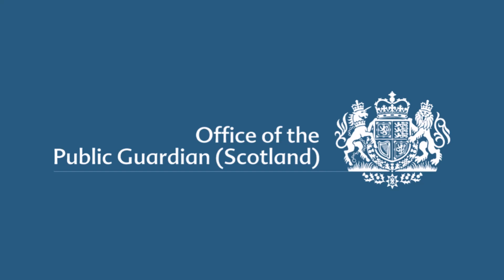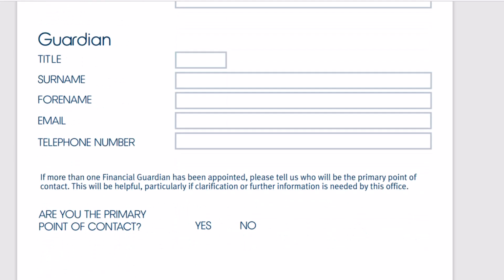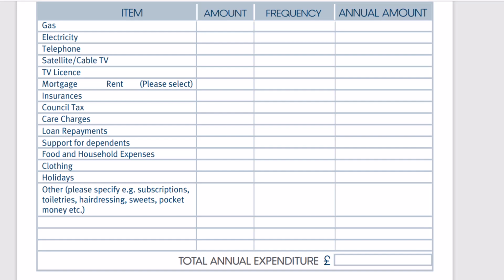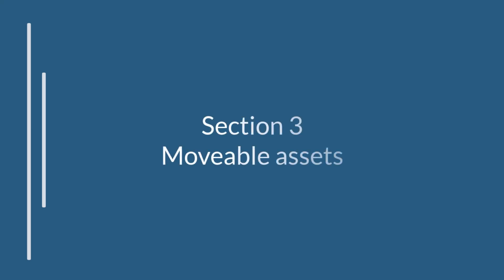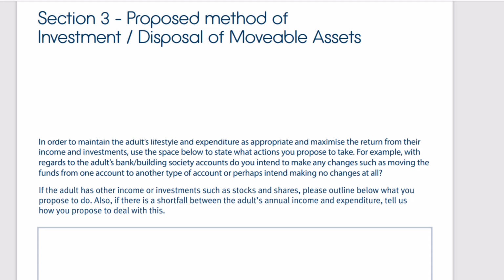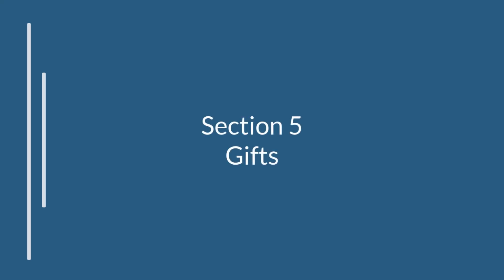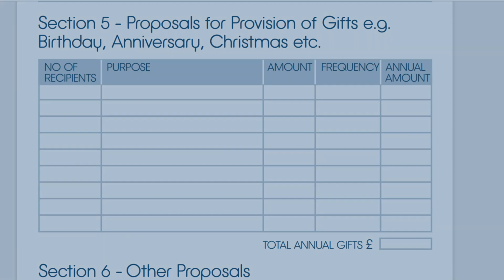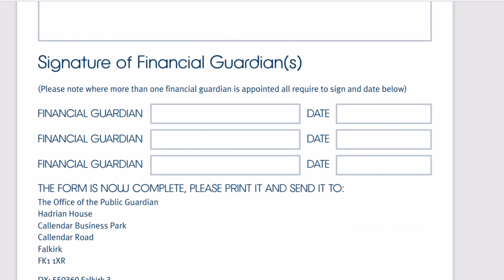Completing a management plan form for Guardians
Information for guardians of adults with incapacity, on how to complete a management plan form. Guardians in Scotland who have powers to manage the finances of an adult with incapacity are supervised by the Office of the Public Guardian, to ensure the adult’s finances are being managed appropriately. Completing a management plan is an important part of this.

0:00 - Introduction
1:21 – Living expenses
2:07 – Heritable property
2:32 – Moveable assets
3:21 – Tax planning
3:47 – Gifts
4:23 – Other proposals & contact